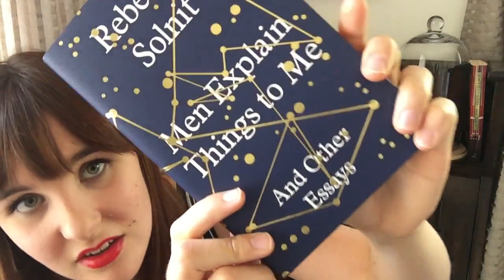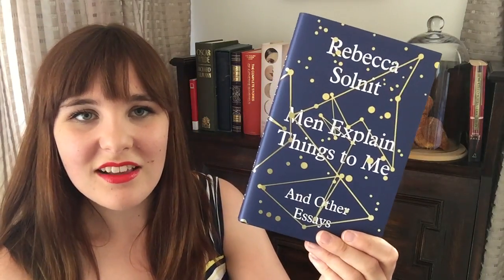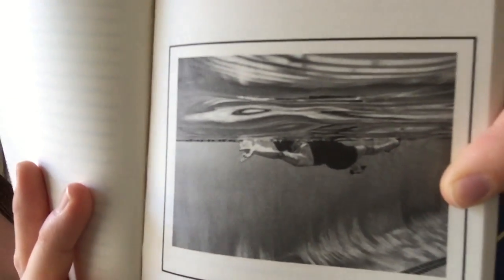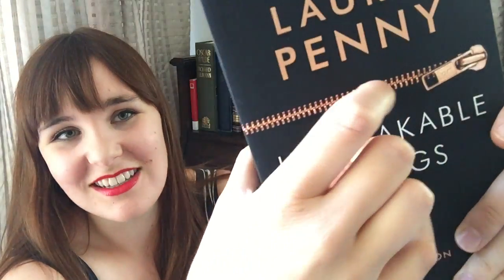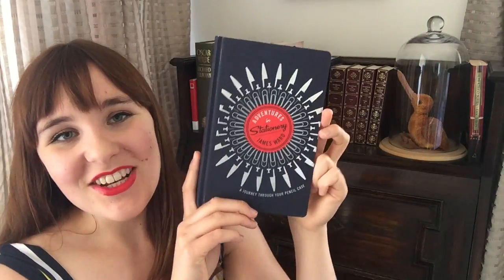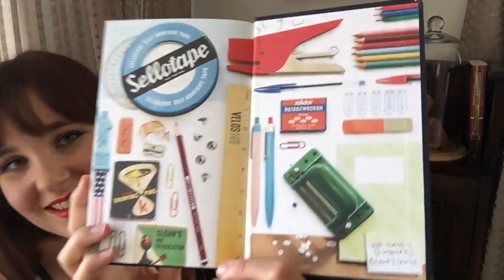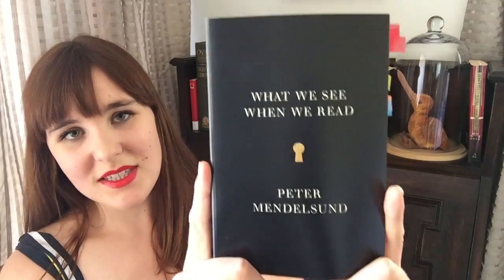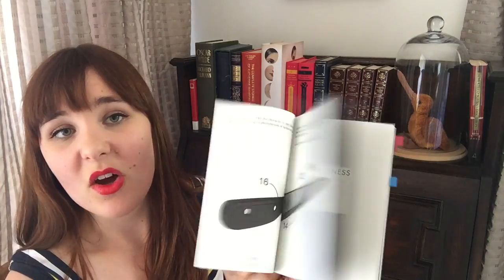Top Book Design of 2014: Non-Fiction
My favourite book covers and design of 2014, non-fiction edition. The fiction edition should be up soon :)

Music at the end is from 'Do You Hear the People Sing' from Les Miserables played on cello by Holly Dunn 2014.